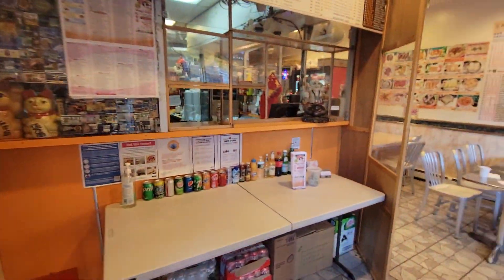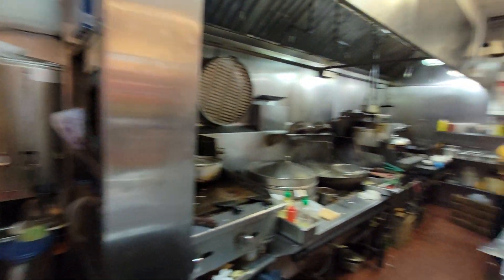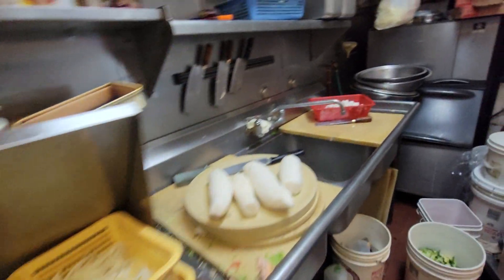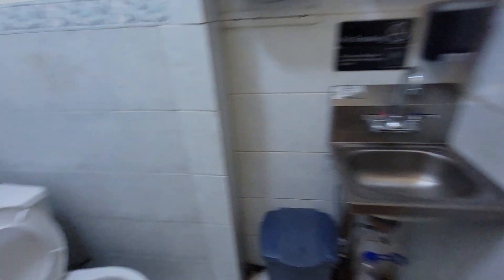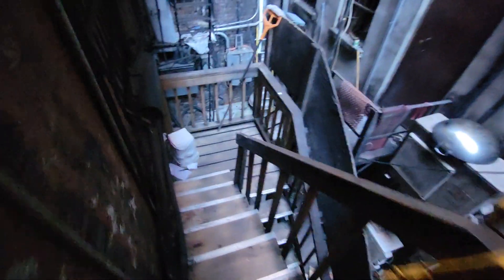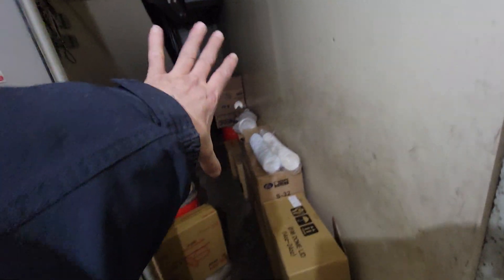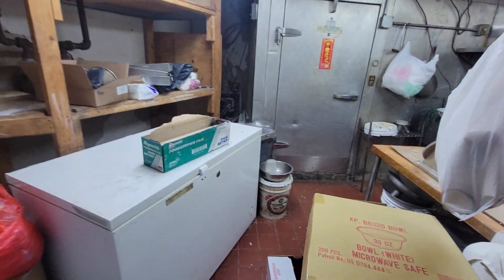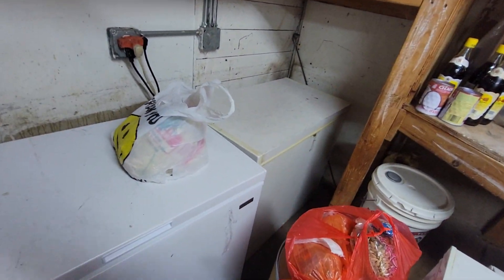store for rent..Dimes Square